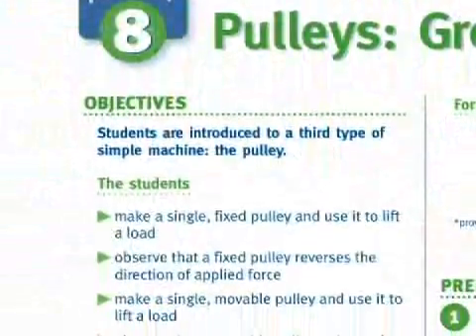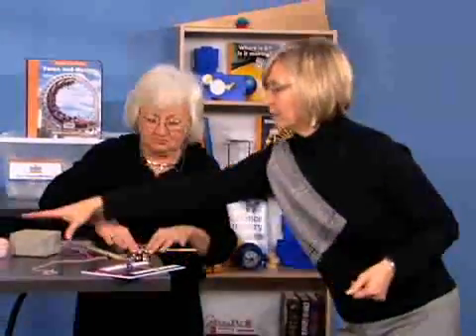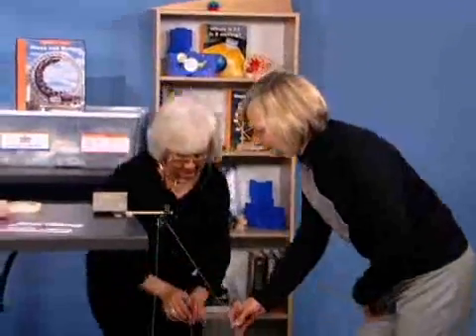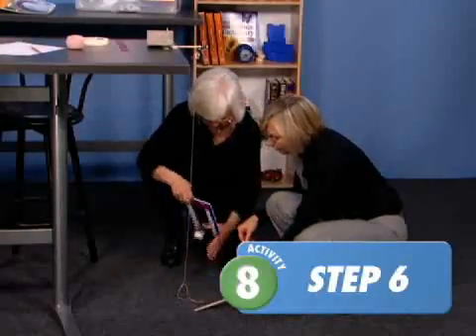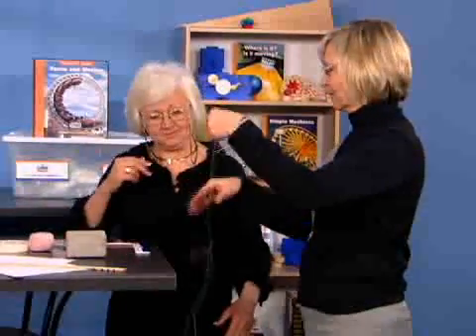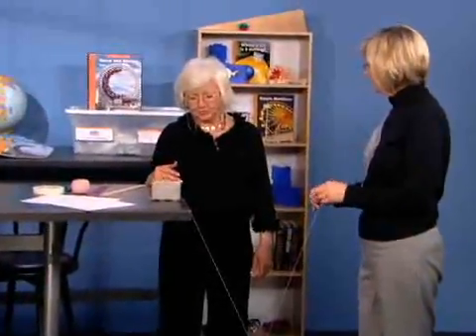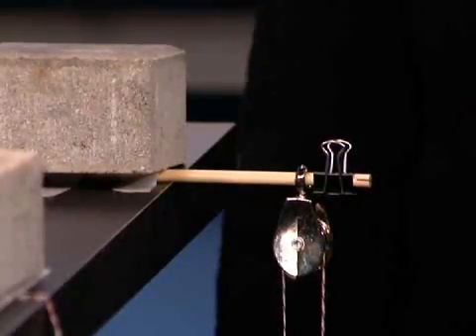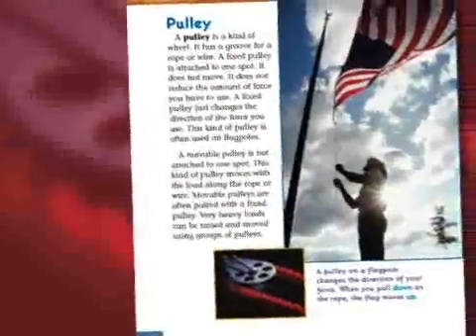Force and Motion - Activity 8: Pulleys: Groovy Wheels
Students are introduced to a third type of simple machine: the pulley. Students build a single, fixed pulley system and use it to lift a load. Then students build a single, movable pulley system and discover that a movable pulley reduces the amount of force required to lift a load.